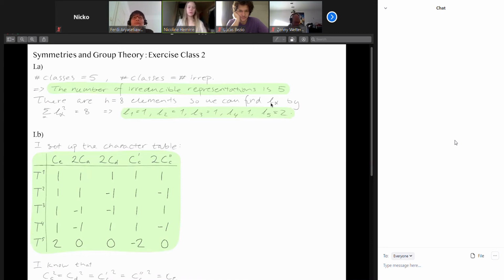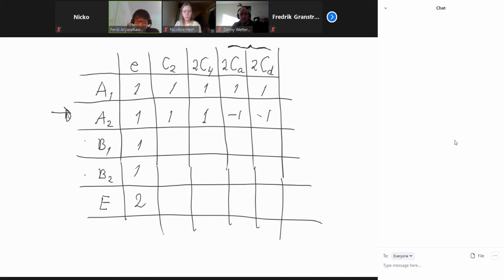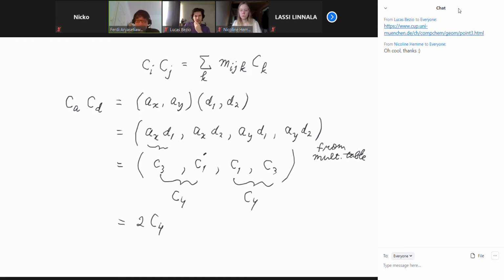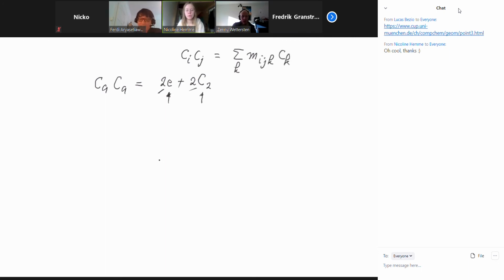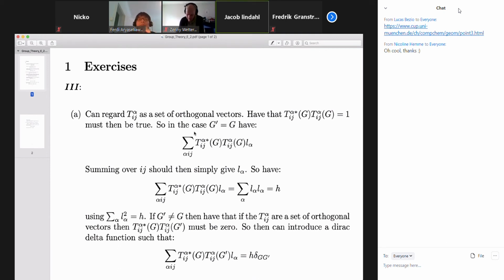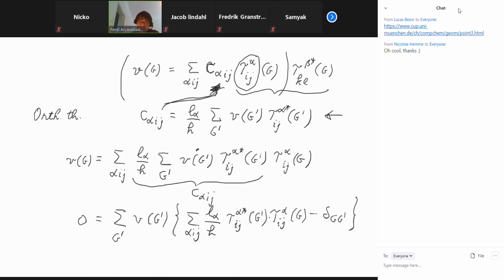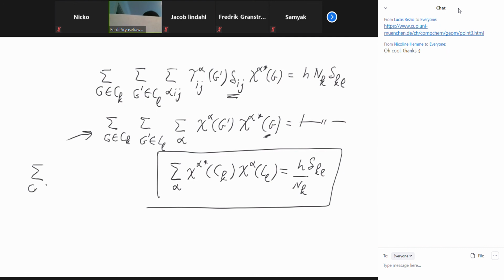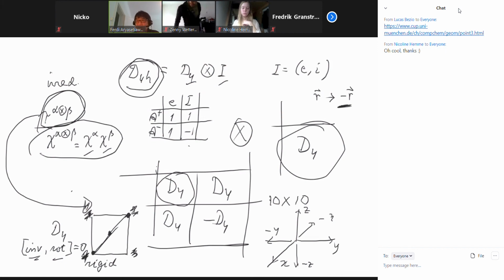Exercise 2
Theory of group representations